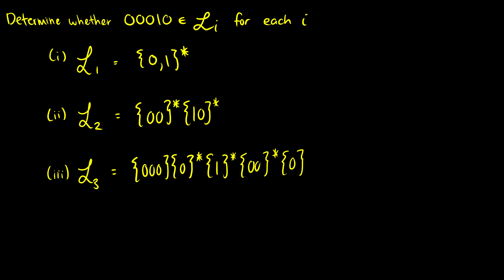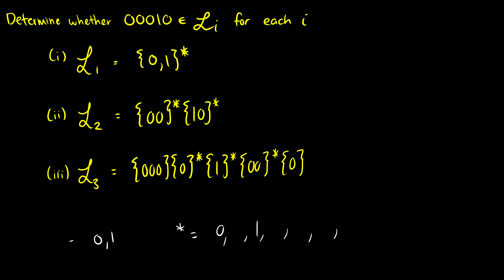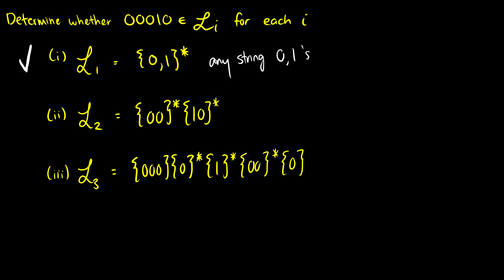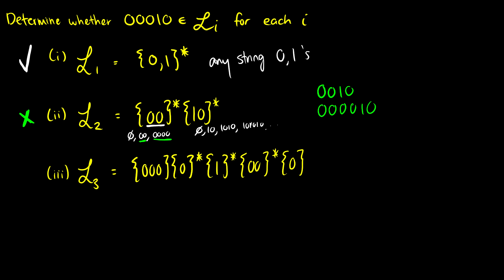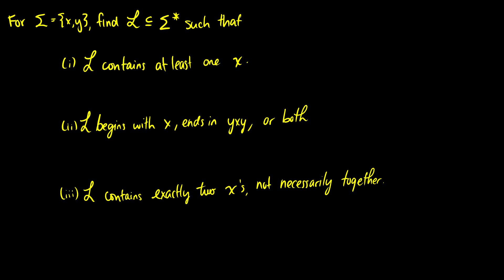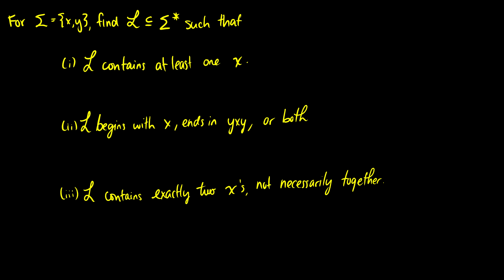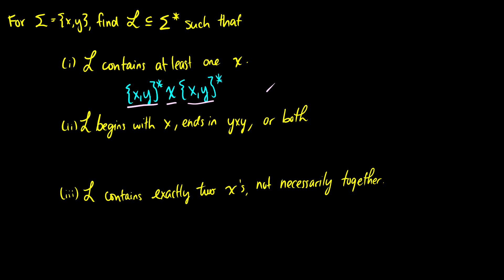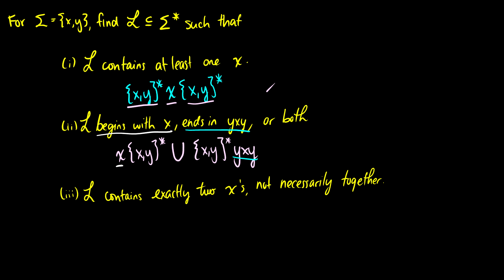[Discrete Mathematics] Formal Languages Examples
We do questions with regular/formal languages.